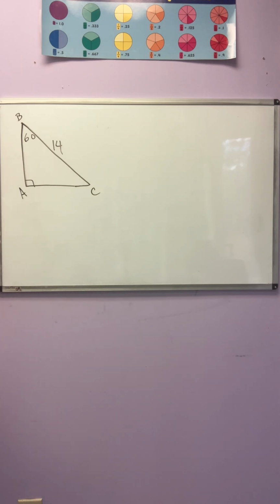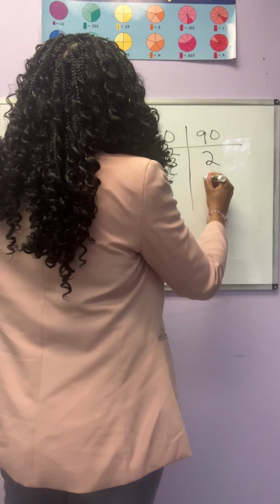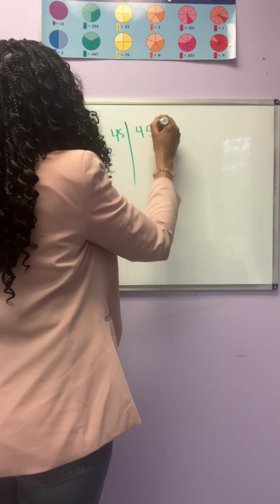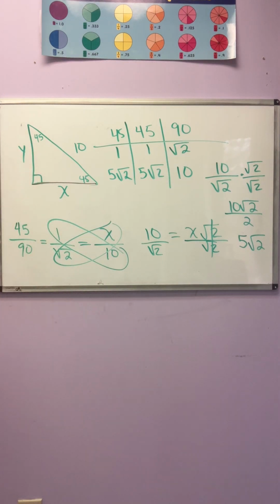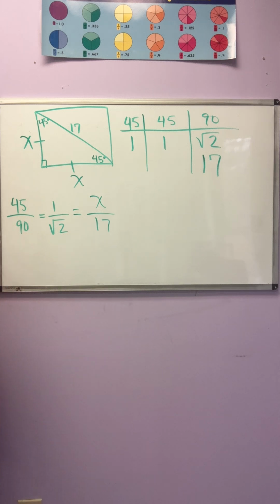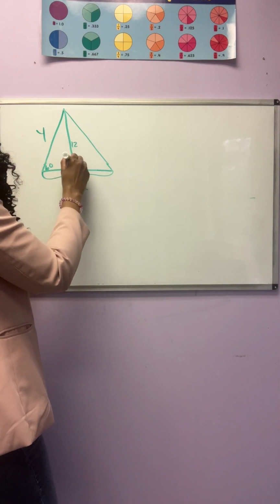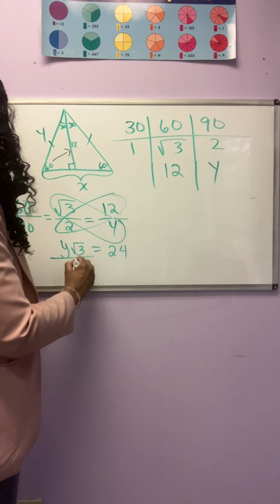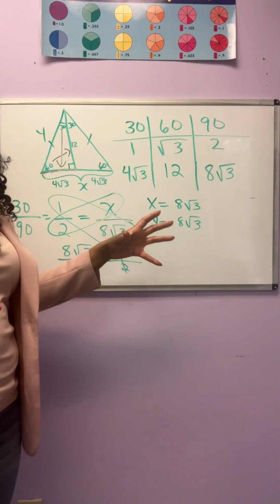Special Right Triangles Explained (30-60-90 & 45-45-90 Made Easy)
In this video, you will learn how to solve special right triangles, including the 30-60-90 triangle and the 45-45-90 triangle. These triangle rules appear often in high school geometry--and once you understand the patterns, they're very easy to solve.

00:01 Introduction to Special Right Triangles
00:16 Understanding the 30-60-90 Triangle Ratio
01:43 Example 1: Solving for sides using Proportions
03:36 Understanding the 45-45-90 Triangle Ratio
05:54 How to Rationalize the Denominator
07:11 Challenge: Finding the sides of a square using Diagonals
10:06 Advanced Example: Solving Equilateral Triangles with Altitudes
15:15 Summary and Conclusion